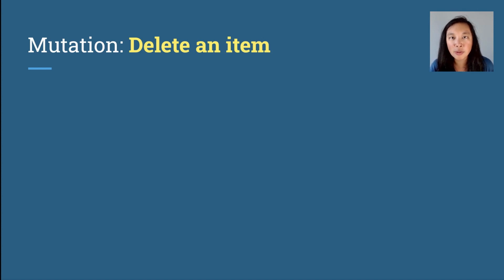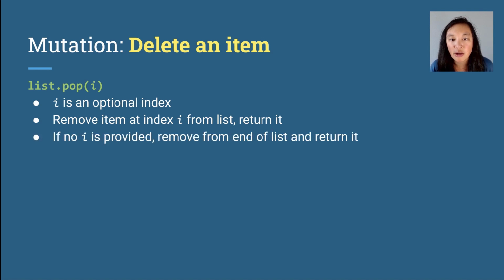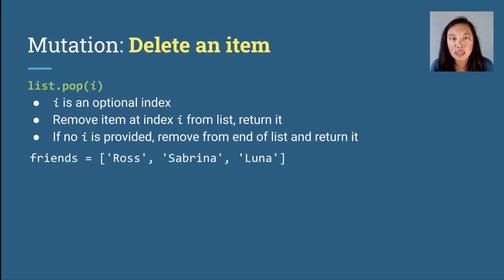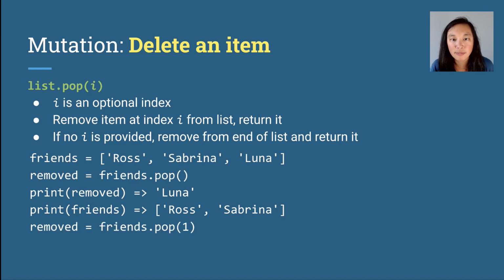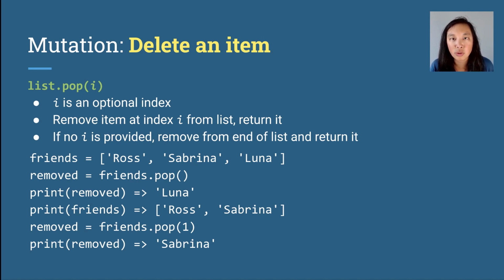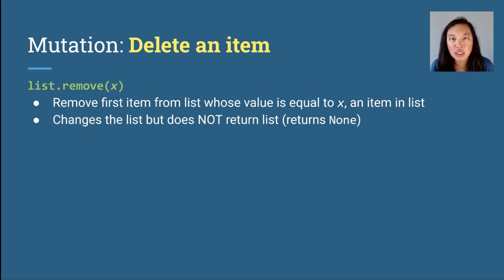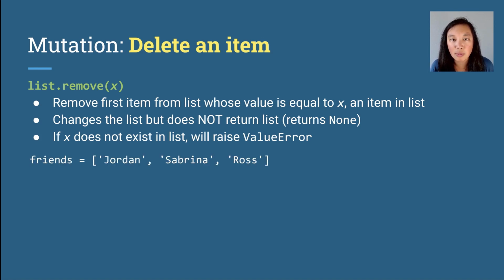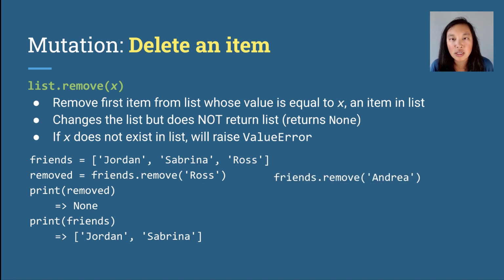Delete an item